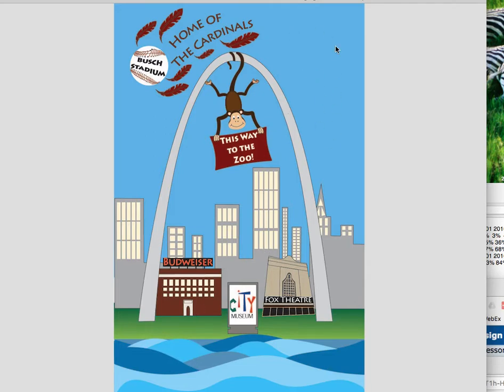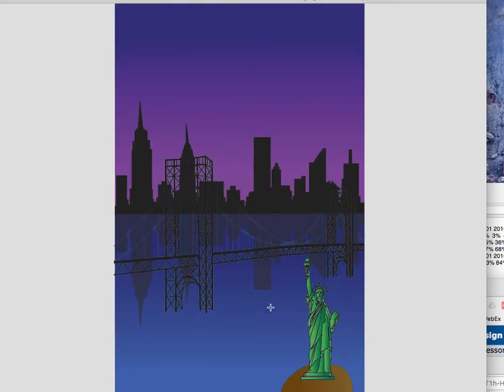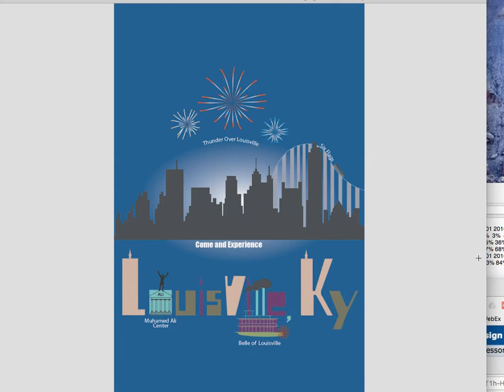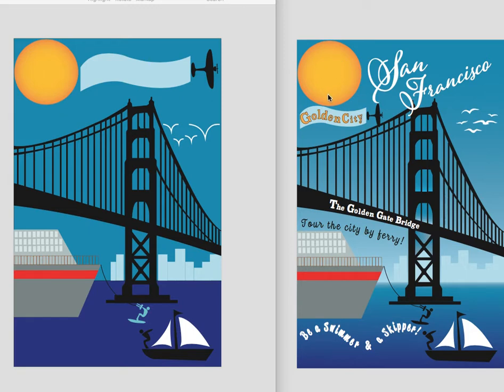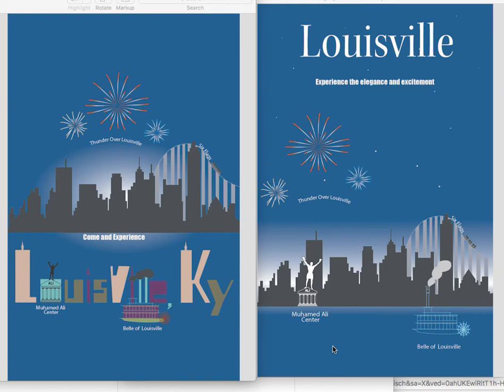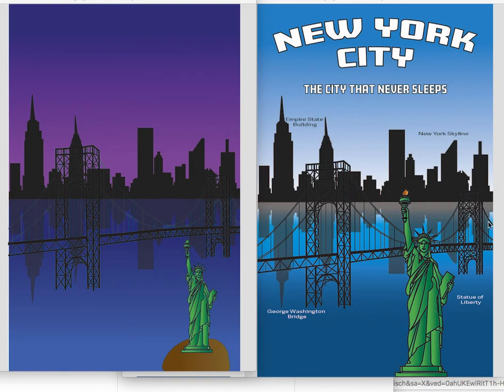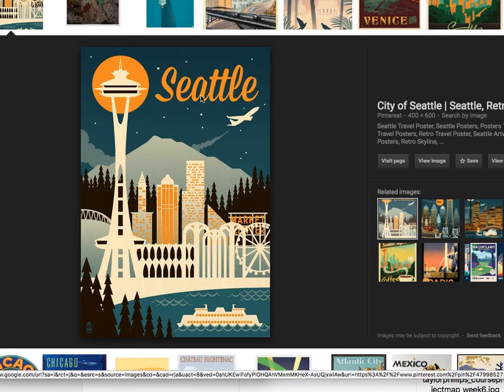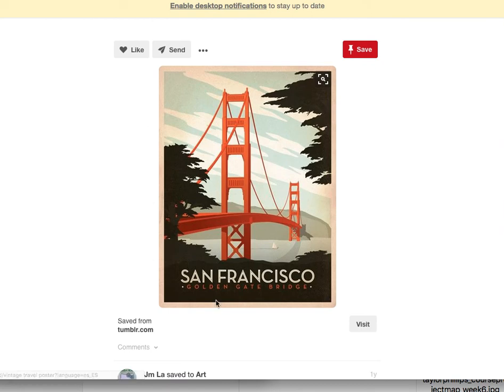Weeks 7 & 8